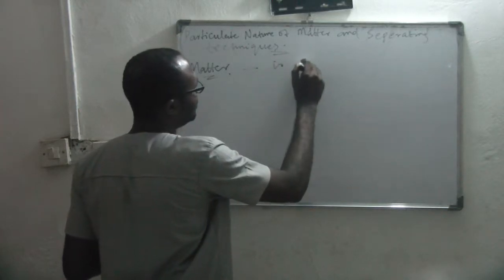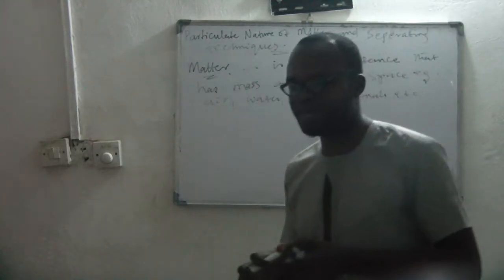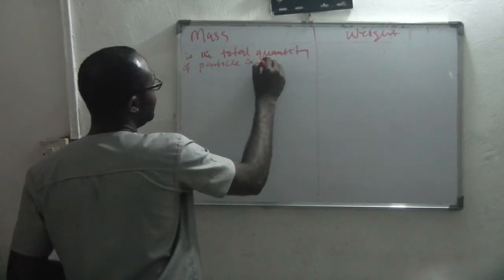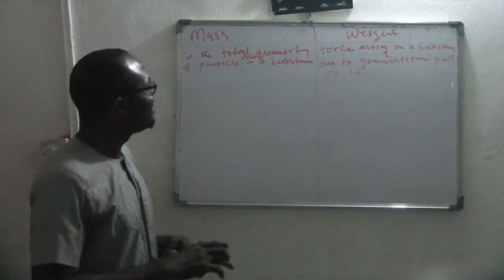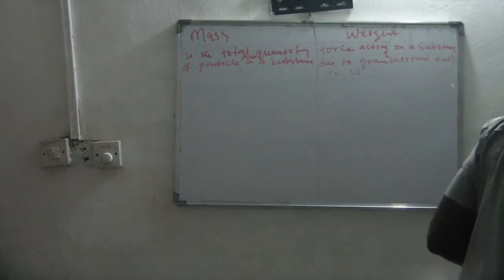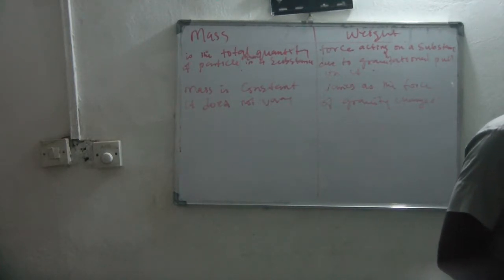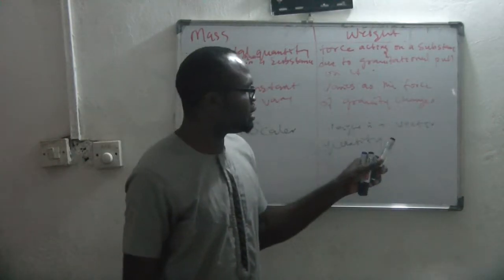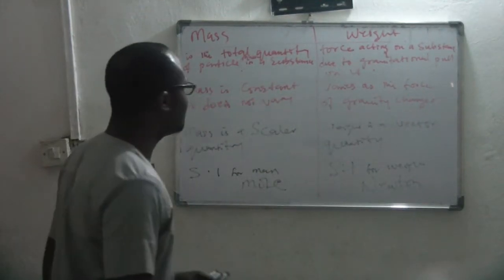Particulate nature of matter and separating techniques